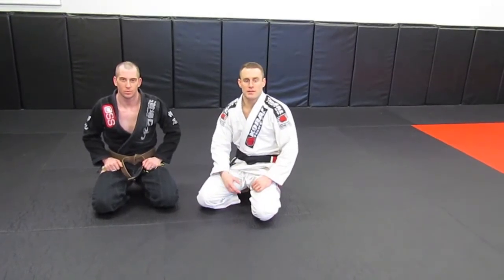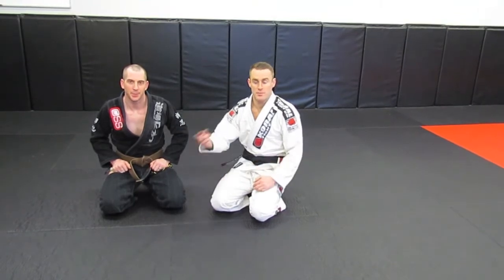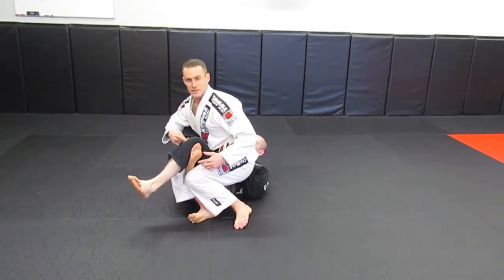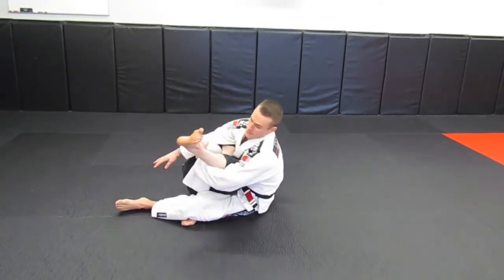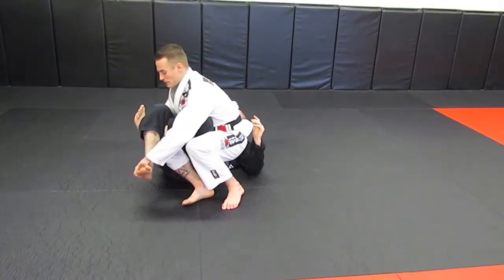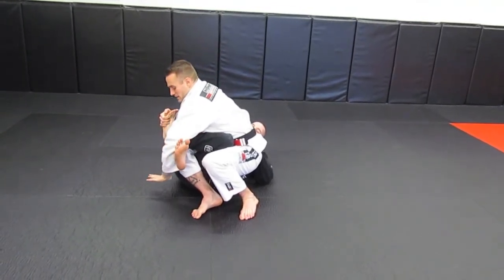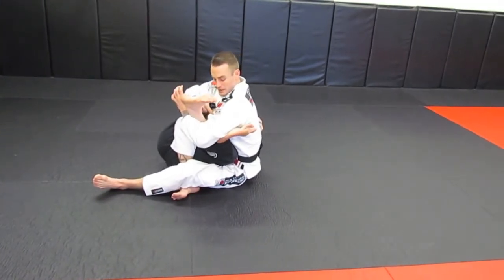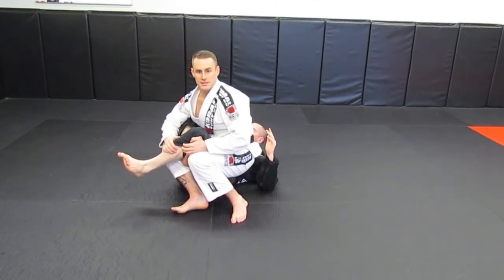Back Step to Leg Lock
Professor Mitch Coats shows you a leg lock series from the back step or half guard back step.